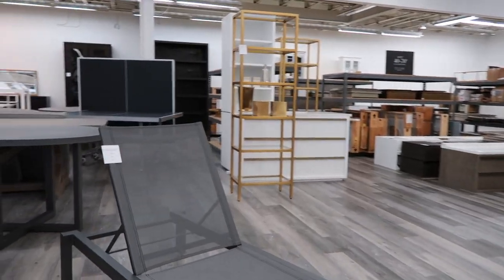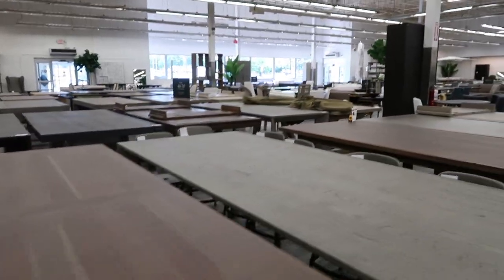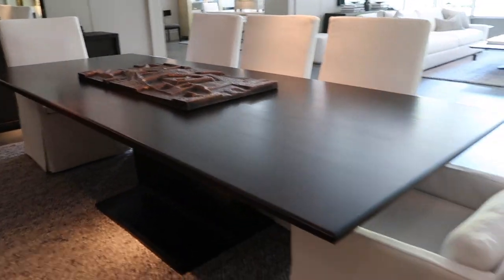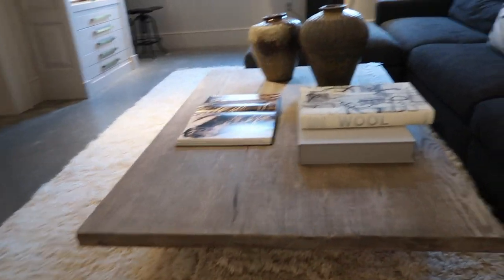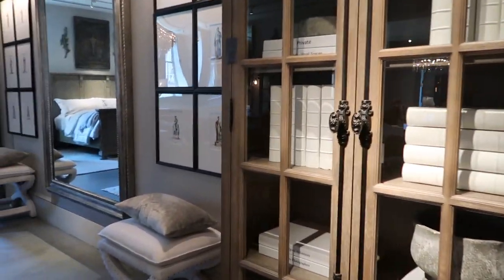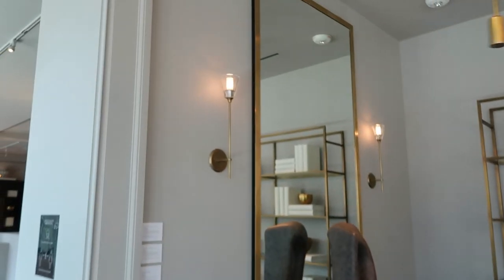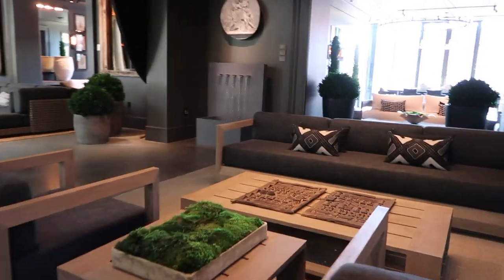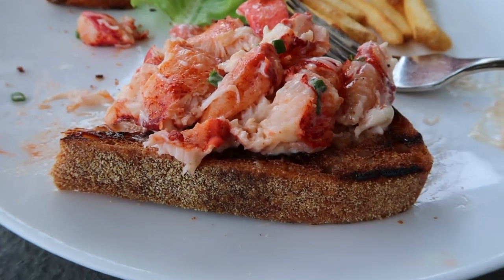VLOG: WE BOUGHT A HOUSE! + restoration hardware outlet and regular store in NYC walkthrough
GUESS WHAT: WE BOUGHT A HOUSE!! Sharing some details in today's vlog. Since we will now need furniture, we are doing a store walkthrough around Restoration Hardware Outlet in New Jersey and Restoration Hardware in New York City (+ eating at the RH Rooftop!).

restoration hardware store new house first time home buyer buying a new house covid nyc apartment new york city furniture tour walkthrough shop with us what we are buying cloud sofa couch RH comfy sofa outlet interior design tour 1 bedroom terrace outdoor space